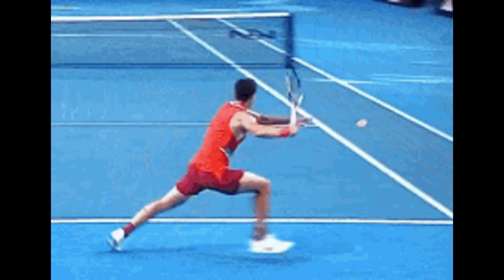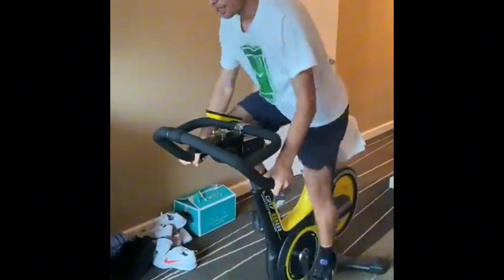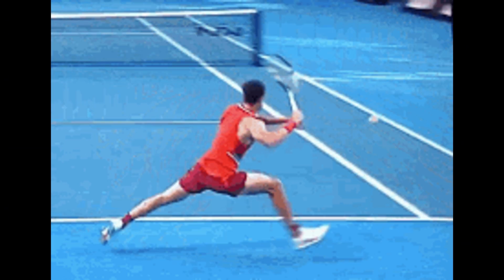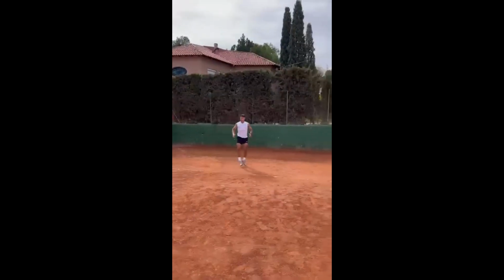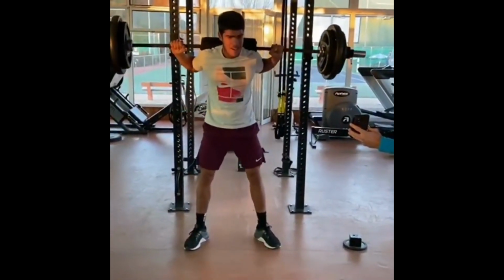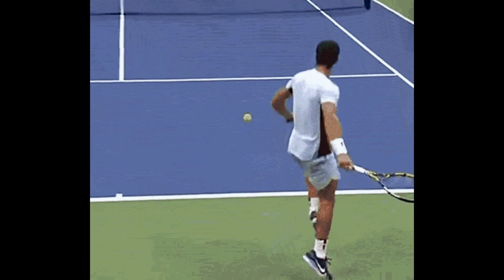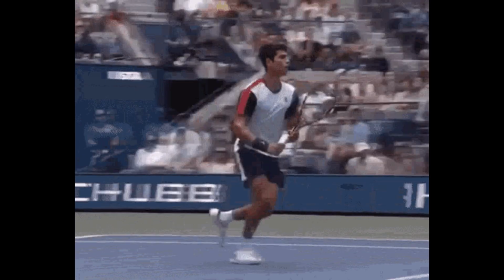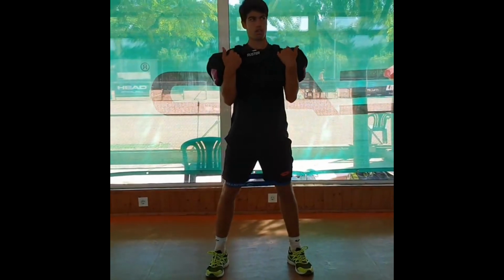Carlos Alcaraz Training for His MIND BLOWING Speed 🤯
🏃‍♂️ Carlos Alcaraz Training for His MIND-BLOWING Speed 🤯| Tennis Speed and Agility Drills

In this video, we dive deep into the tennis speed and agility drills that have transformed Carlos Alcaraz into one of the fastest players on the court! 🚀 Watch as we break down his tennis speed workout routines and essential tennis speed exercises designed to improve footwork, explosiveness, and overall agility.

From tennis speed training techniques to tennis fast footwork drills, these exercises will help you elevate your game and move like an elite player. Whether you’re focusing on tennis drills for speed and agility or trying to master speed training for tennis players, this video has you covered. Learn how Alcaraz harnesses the speed of tennis to dominate his opponents with lightning-fast footwork!

⚡️ Take your game to the next level with these tennis speed drills and unleash the power of  speed in tennis to become a true tennis speed elite!